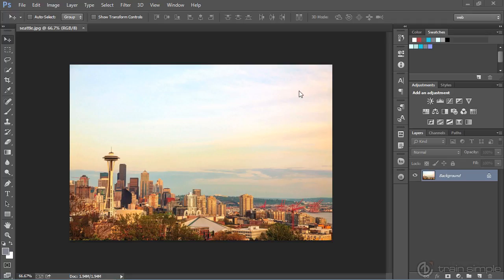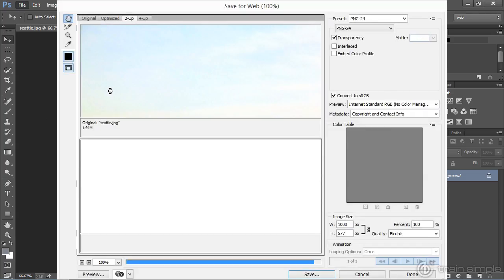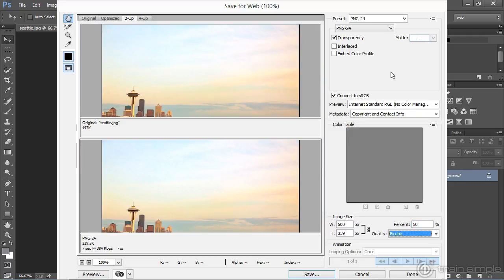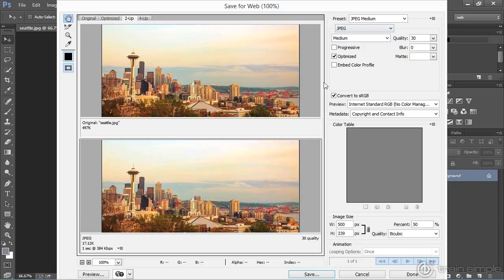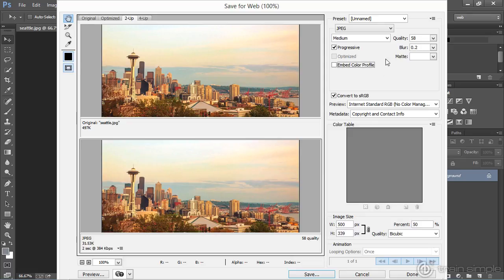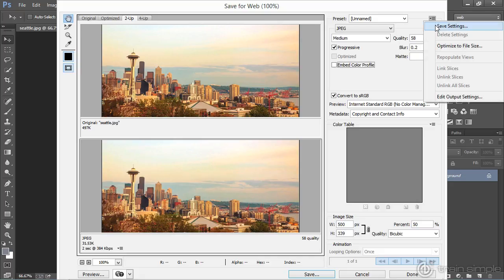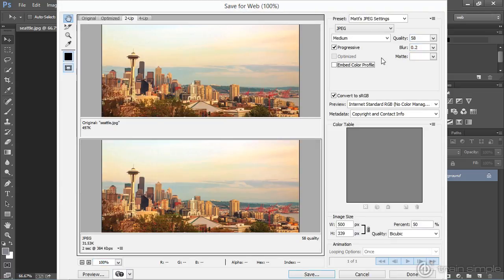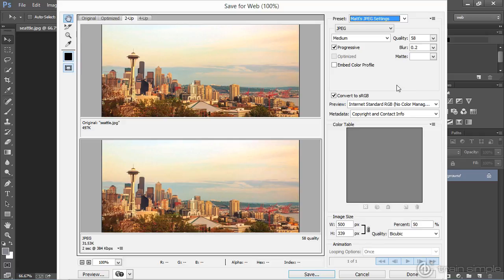Saving a Preset Photoshop CC Tutorial For The Web